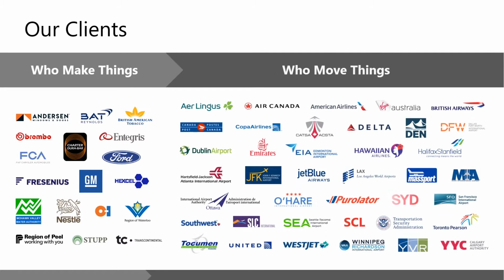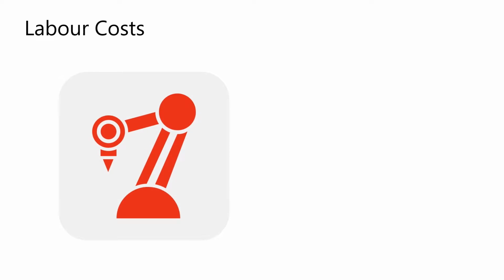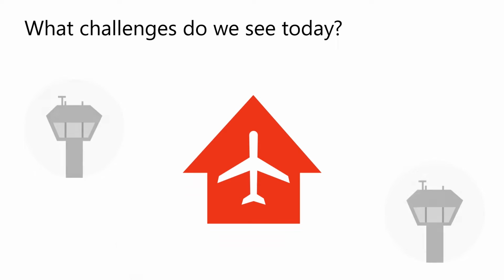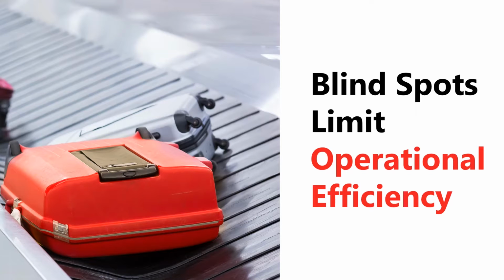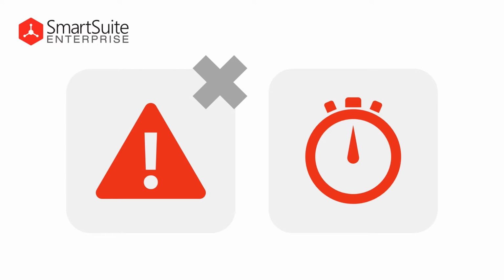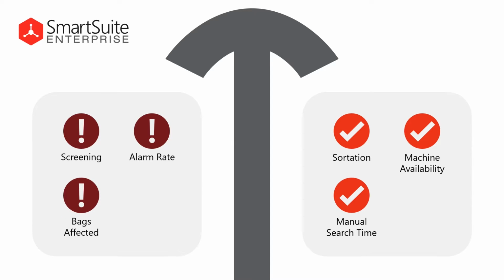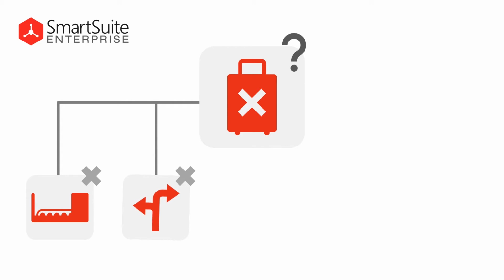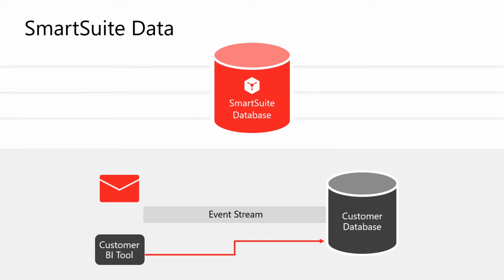SmartSuite Enterprise Overview: Utilizing Data to Drive Performance & Meaningful Change